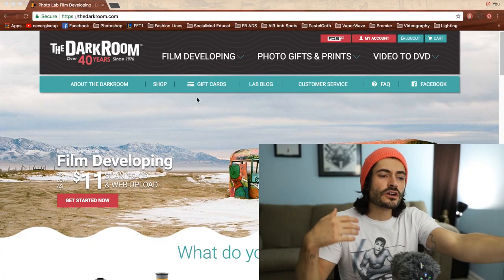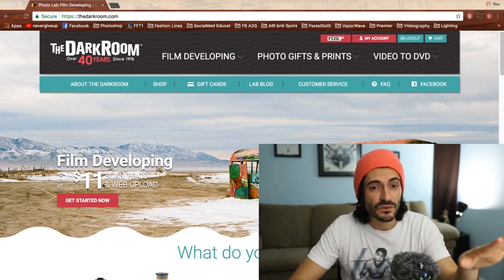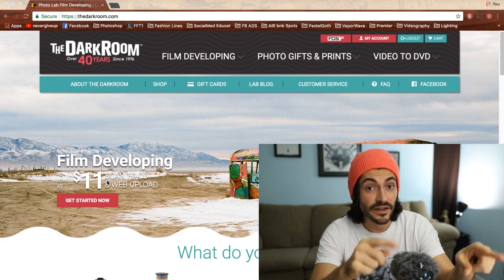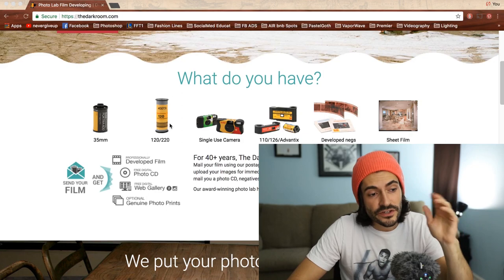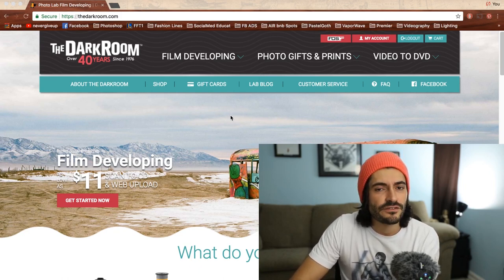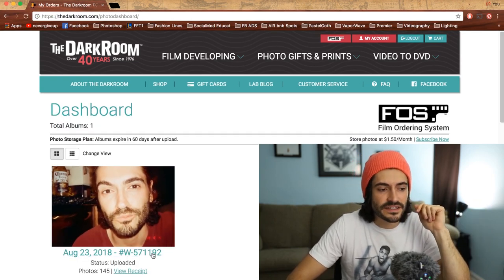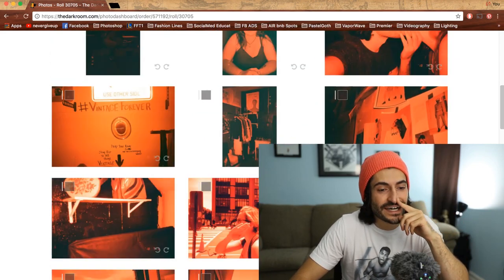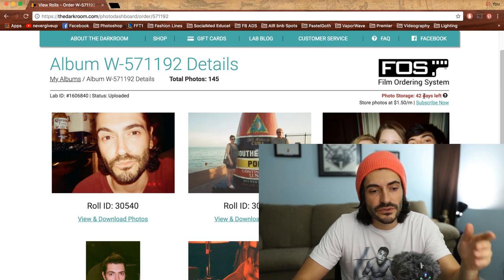Cheapest Way To Develop Film!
*THIS VIDEO HAS BEEN UPDATED LINK BELOW*

Real talk though i found that this was the best and cheapest way to get your film developed.

(since recording this they increased the price by a dollar)